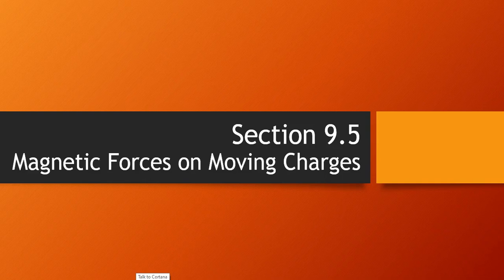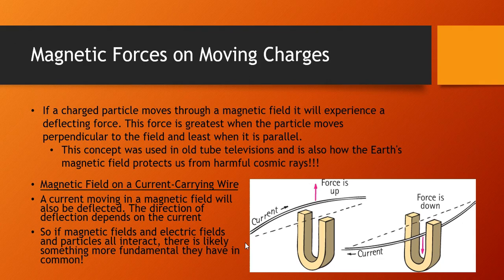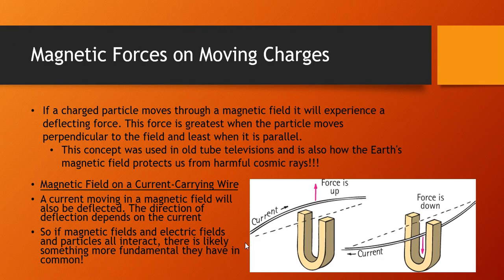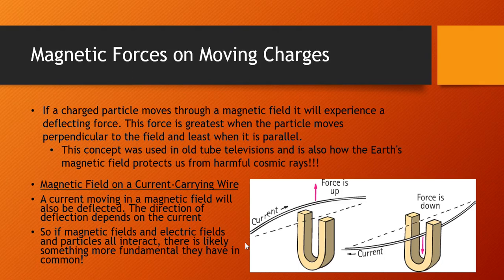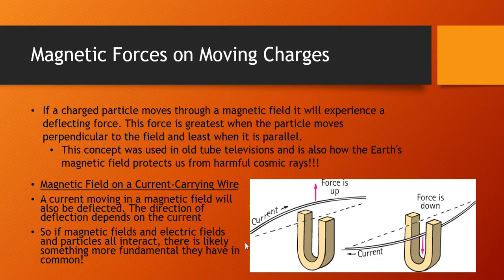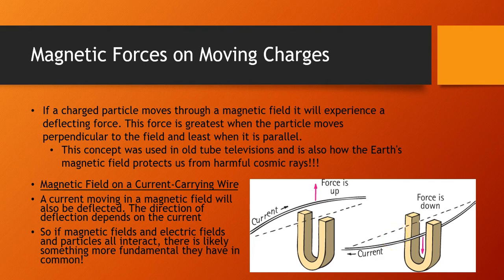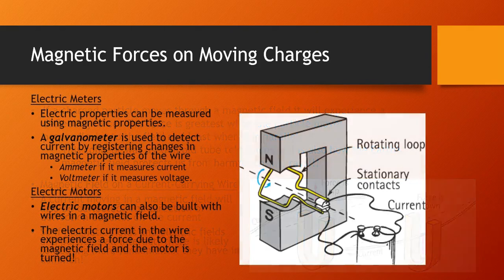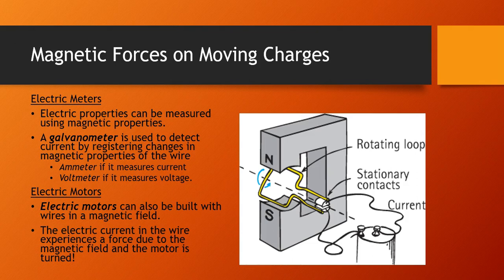PHY 2243 - Sec. 9.5 - Magnetic Forces on Moving Charges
Sec. 9.5 - Magnetic Forces on Moving Charges